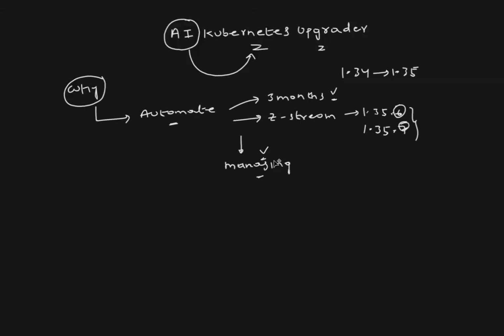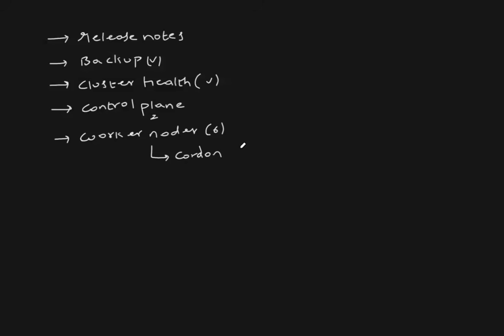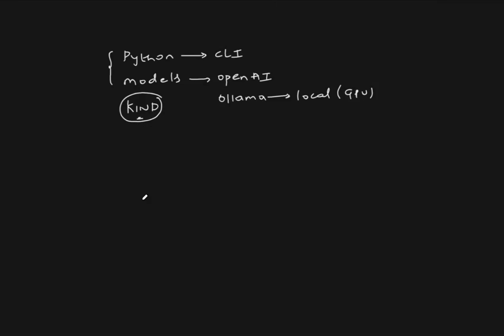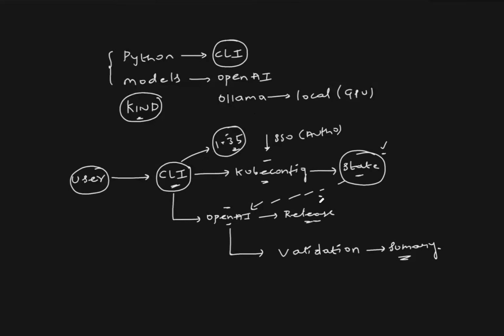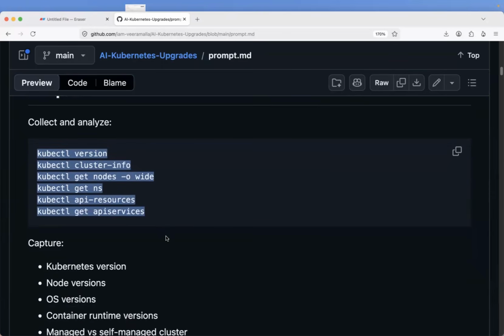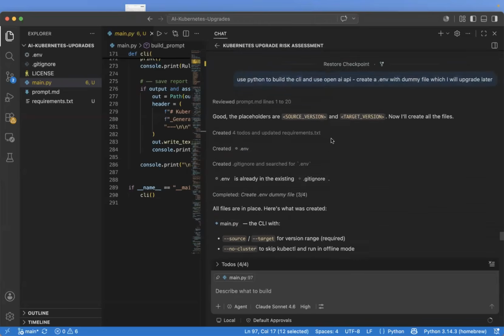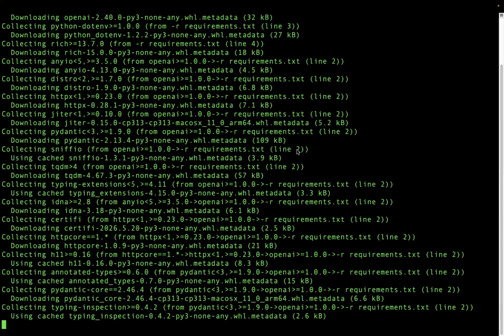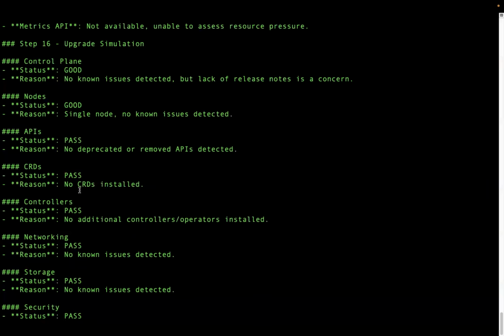AI DevOps Project #4 - Upgrade Kubernetes Clusters with AI (Very useful DevOps Project)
In this video, you’ll learn how to build an AI DevOps project - AI Kubernetes upgrader which helps DevOps Engineers upgrade their Kubernetes clusters without pain. A very useful DevOps Project.